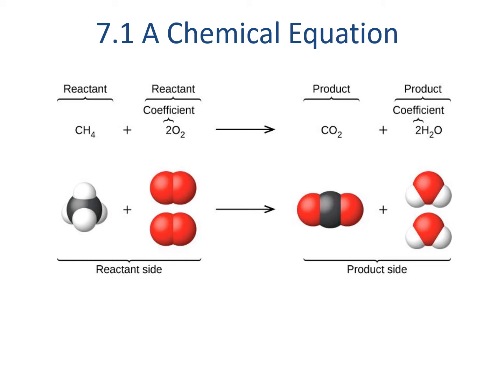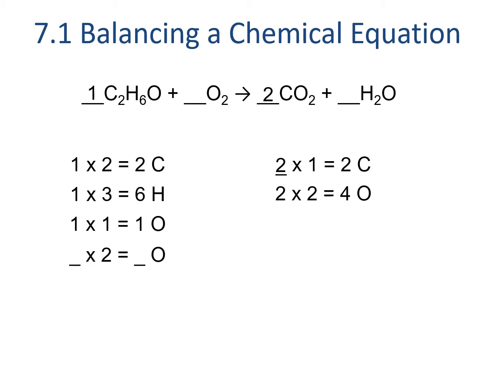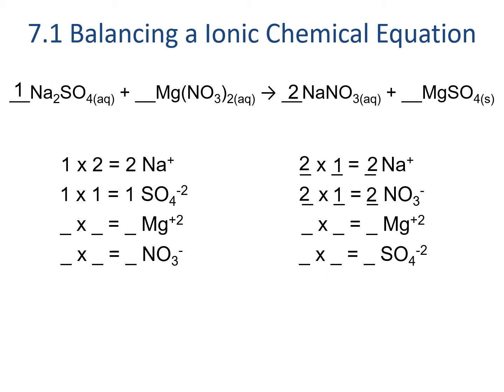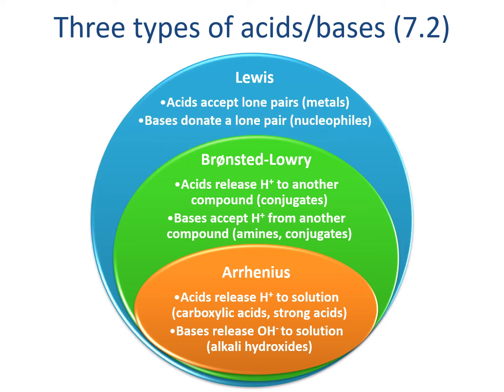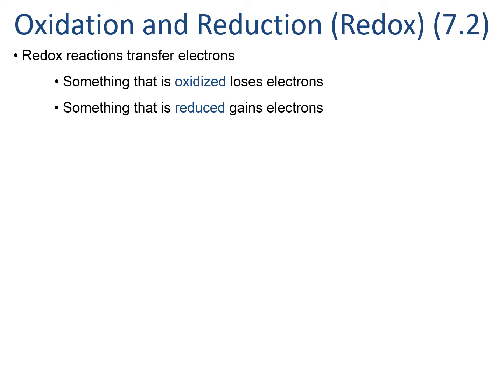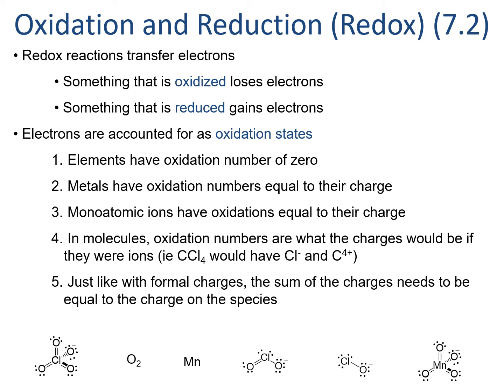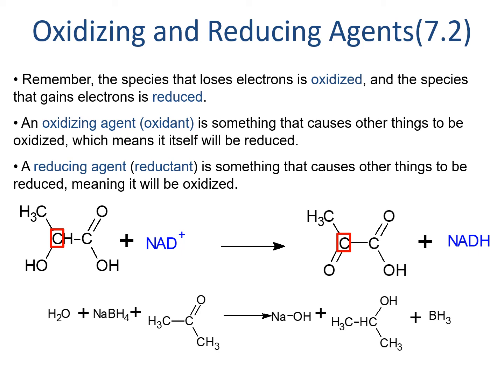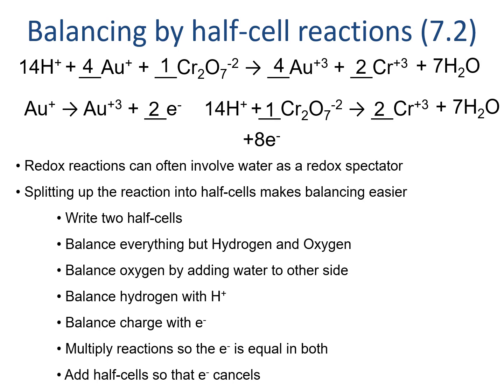103 Ch7 1 7 2 Writing and Balancing Equations